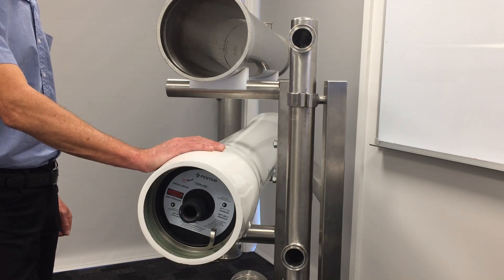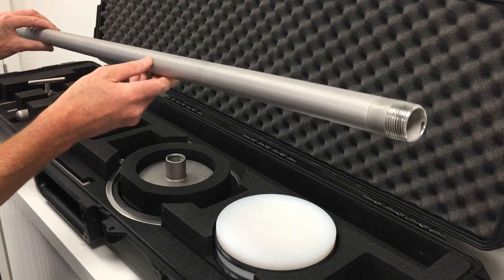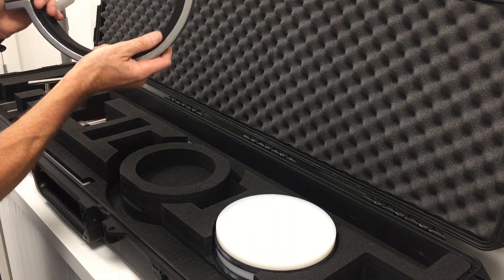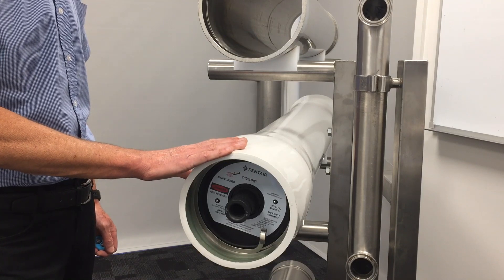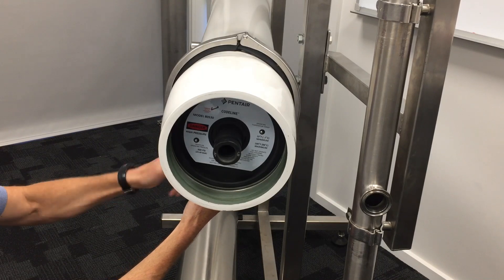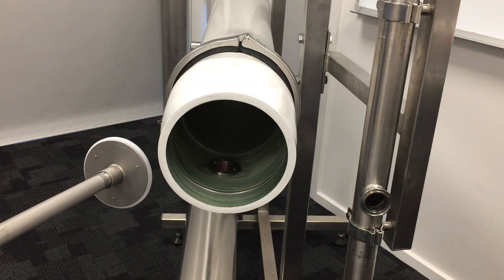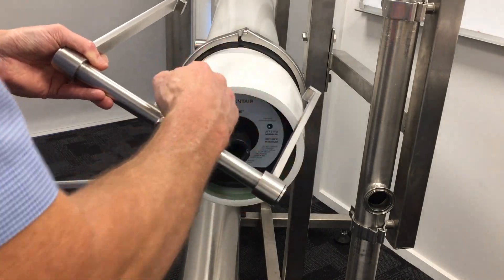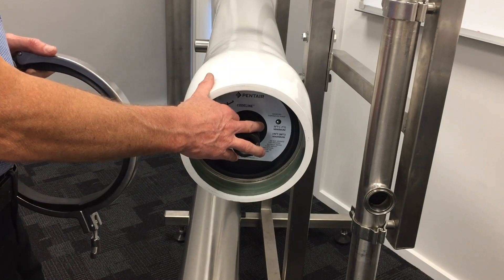Smart Membrane Solutions: FRP RO Membrane Removal Tool Kit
Demonstrating tool kit components that make servicing safer, faster and smarter when removing membranes from FRP pressure vessels.